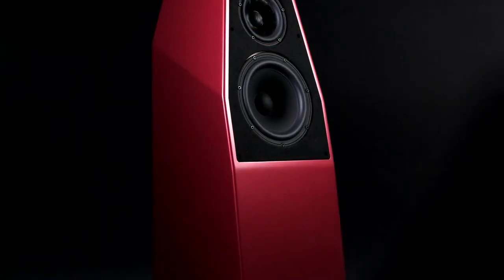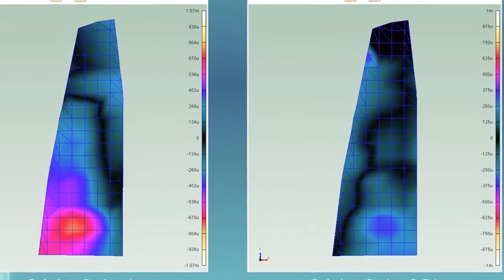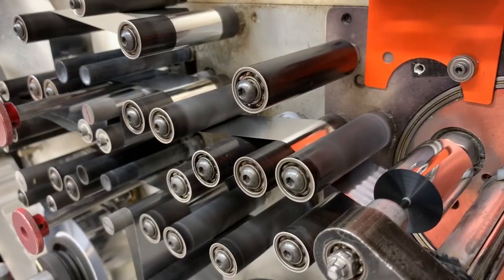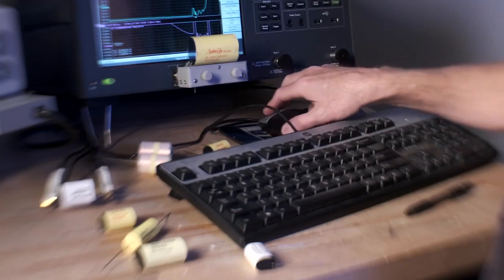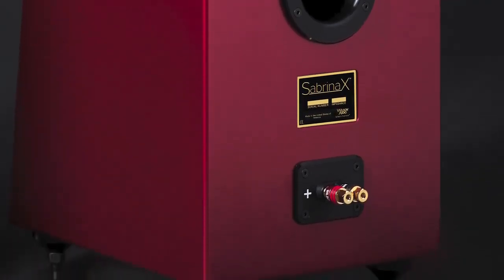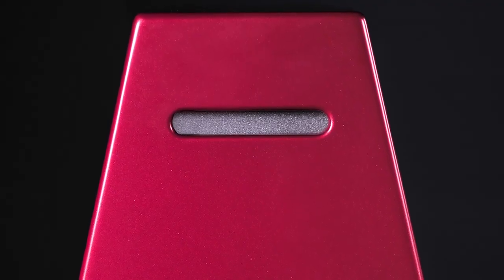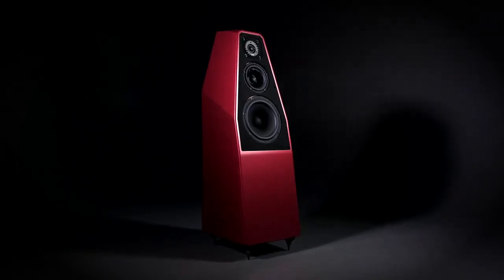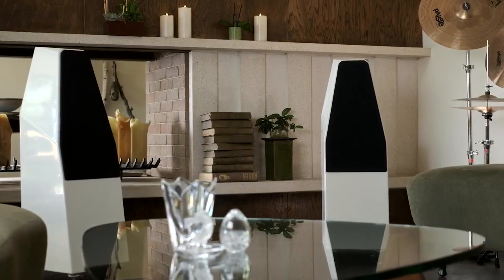Wilson Audio SabrinaX speakers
This video shows how the Wilson Audio engineering team applied and trickled down Chronosonic XVX technology to SabrinaX speakers.